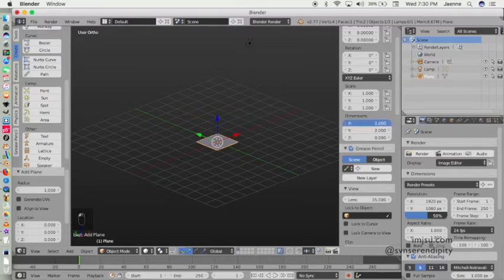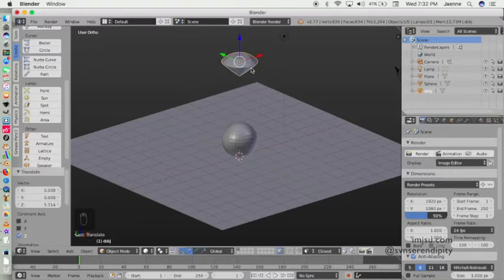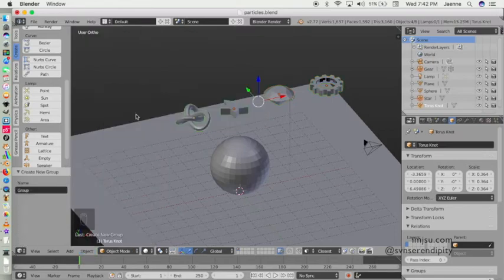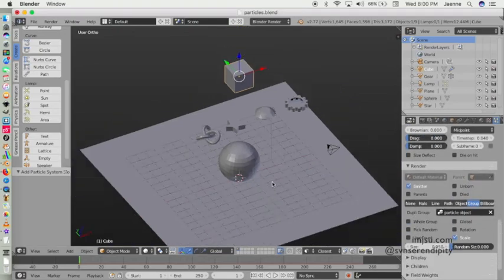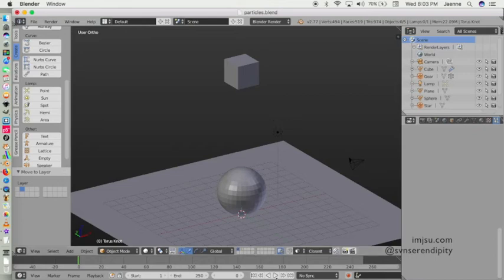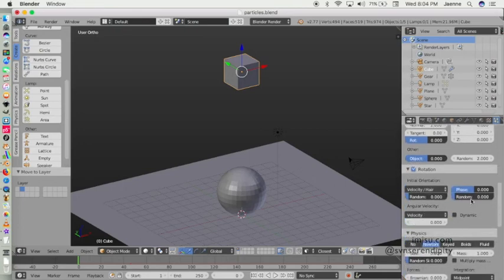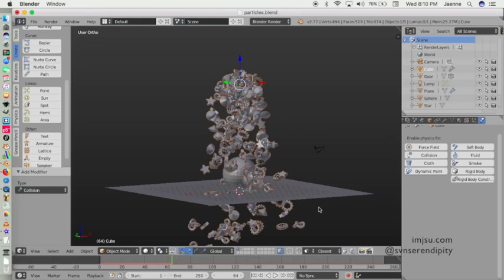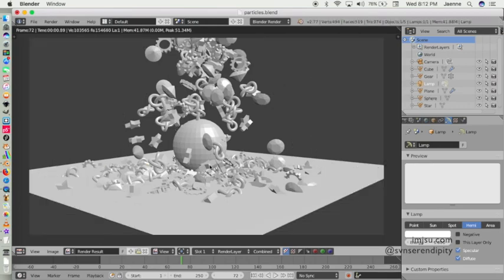[Blender 3d] Rendering Particle Objects as Dynamic Still Image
English:
This video show you how to render particle objects as dynamic still image. Which is mean every frame will give you a difference render result.

Indonesia:
Video ini menunjukkan bagaimana merender particle object sebagai sebuah gambar yang dinamis. Yang artinya setiap frame mempunyai hasil render yang berbeda.